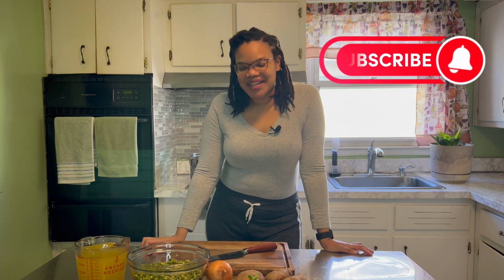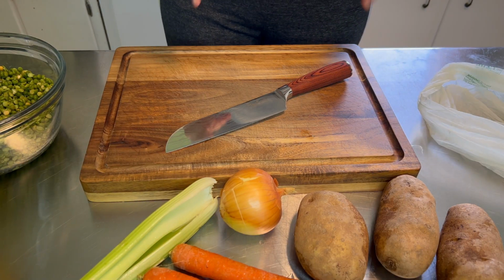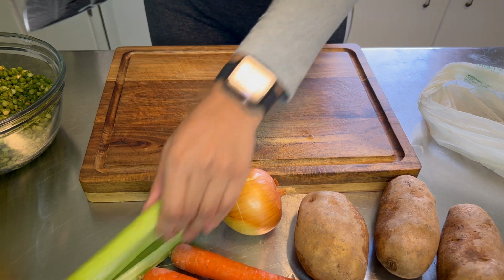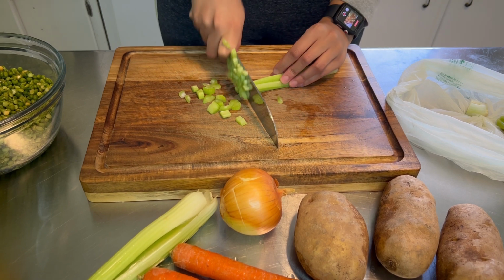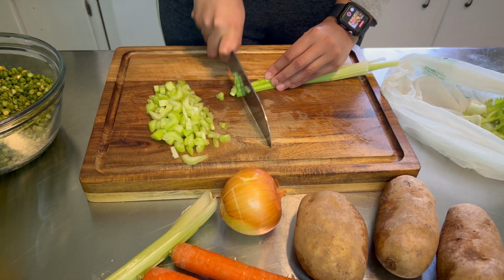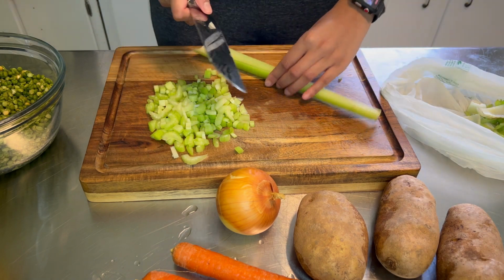How to Make Split Pea Soup That Will Blow Your Mind | High Protein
Hi Foodie Fam! It's still soup season so lets make some Split Pea Soup!

Ingredients
12 cups No Chicken Broth
4 cups Split Peas, rinsed
3 Medium Potatoes, diced (optional)
2 Medium Carrots, peeled and chopped
3 Celery Stalks, chopped
1 Medium Onion, chopped
5 Garlic Cloves, minced
4 tsp Salt
1 tsp Onion Powder
2 tsp Garlic Powder
1/2 tsp White Pepper
1/2 tsp Dried Thyme
1/2 tsp Dried Marjoram
2 Bay Leaves

~ Sauté onion until translucent, then add in carrots and celery sautéing for a few minutes until fragrant
~ Add in potatoes, garlic, split peas, broth and seasonings
~Bring to a boil over high heat then lower to a simmer and cook for 30-60 minutes or until split peas are tender
About Me

Hi there, I'm Chantel Quailey, and I'm not just a Chef; I'm a culinary artist on a mission. With a passion for all things food, I've dedicated my career to teaching people the art of creating delicious, healthy meals that are bursting with flavor and excitement. As a devoted foodie, I find immense joy in crafting innovative and nutritious recipes for my community. Join me on a journey towards a vibrant, plant-based lifestyle that's as satisfying as it is nourishing. Trust me, taking this step will be one of the best decisions you ever make!